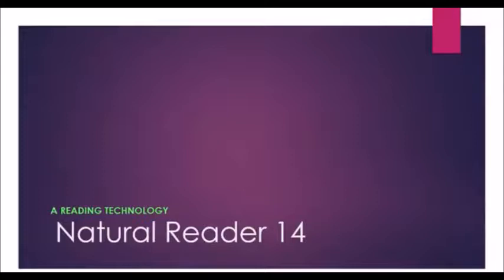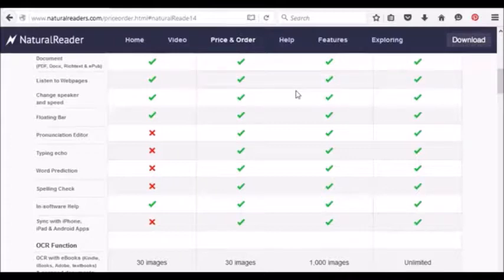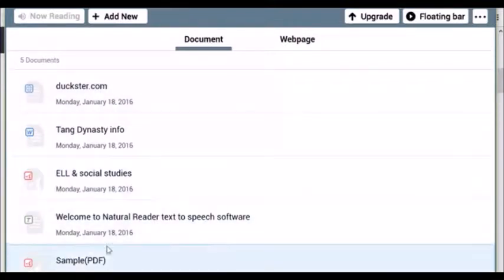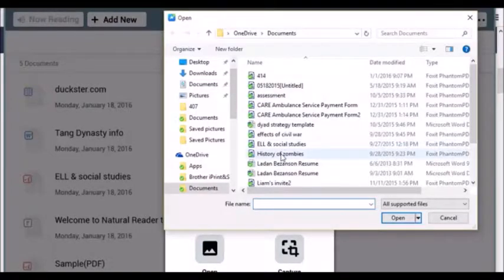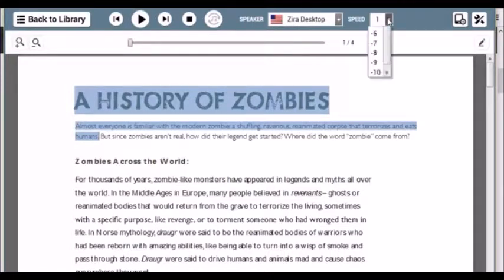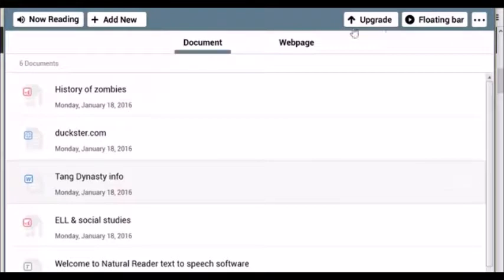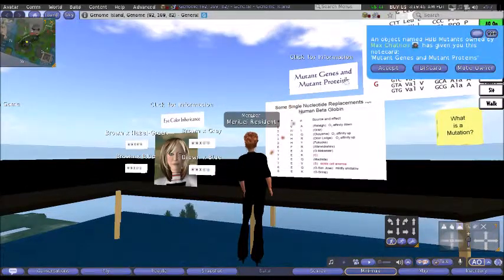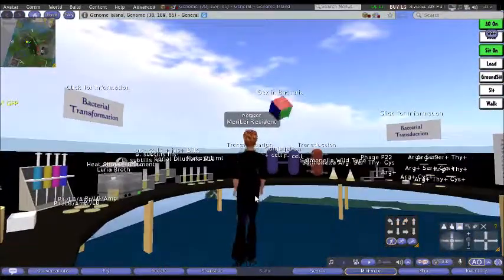Natural Reader Download Tutorial & its use in Second Life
Natural Reader Download Tutorial & its use in Second Life was created by using a video already created and adding a video I made for using Natural Reader in a Virtual World.  Hopefully this will help.
The original video was posted by:
MrsB
MrsB Natural Reader 14 Tutorial
A tutorial on how to use the reading technology "Natural Reader 14" in your classroom